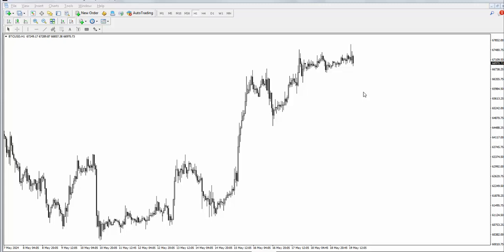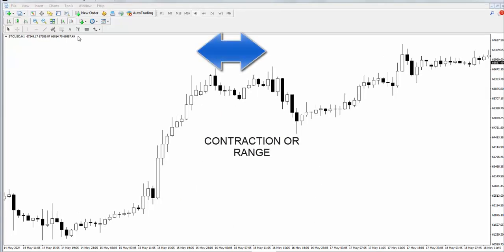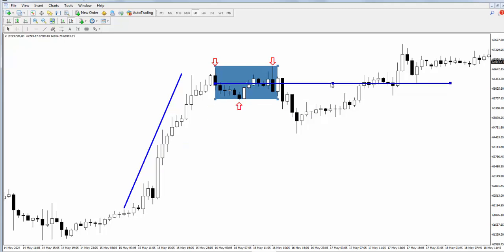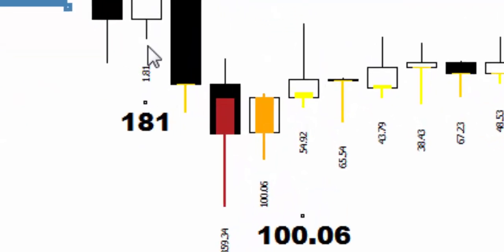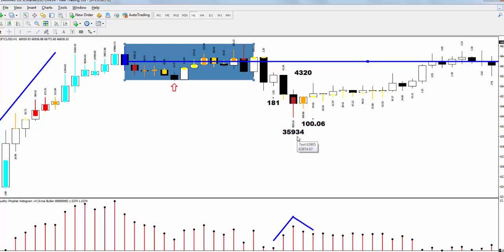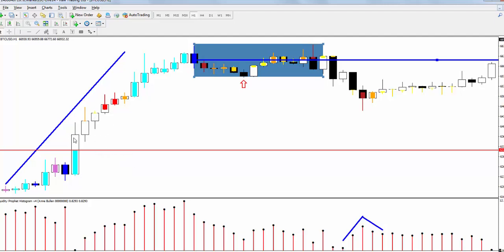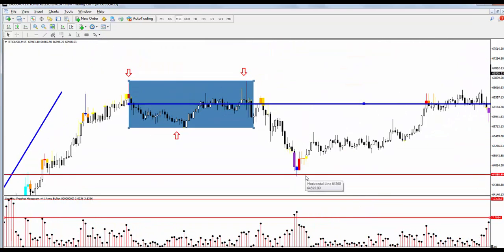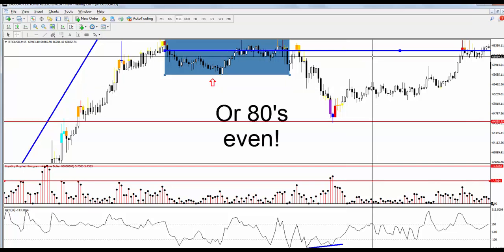Intraday Trading Mastery: Learn When To Buy Or Sell (Part 4)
Description:
In this video, we dive deep into the exciting world of intraday trading, focusing specifically on trading any market. Whether you're a beginner or an experienced trader, this video is packed with valuable insights and strategies to enhance your trading skills and maximize your profits.

What You'll Learn:

Introduction to Intraday Trading: Understand the basics of chart reading.
Knowing at a glance which direction to trade should you buy or sell. Looking at any market to tell you whether you should buy or sell
T
Tips and Best Practices: Gain valuable tips and best practices to improve your intraday trading performance and avoid common pitfalls.
Whether you're aiming to achieve consistent profits or looking to refine your trading strategies, this video is your ultimate guide to intraday trading any market .

Join us on this trading journey and take your intraday trading skills to the next level!